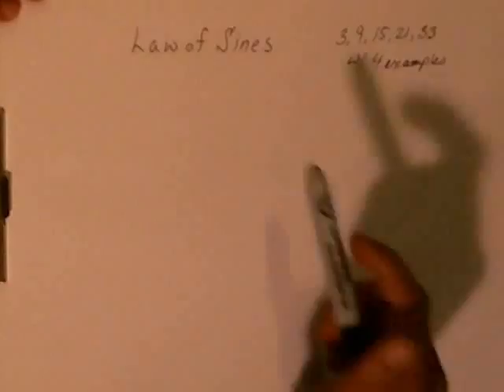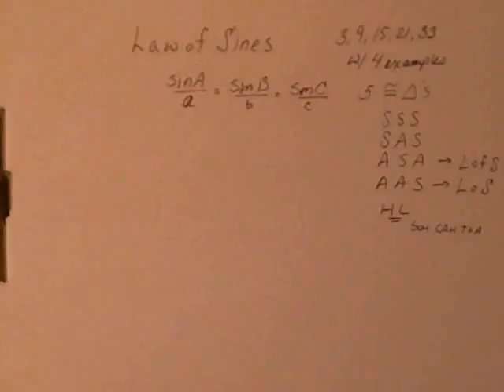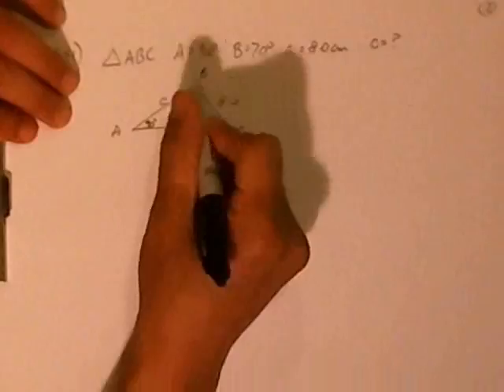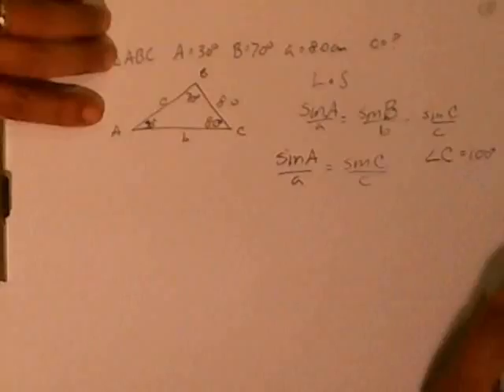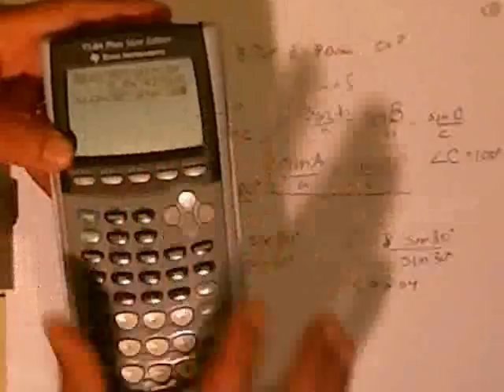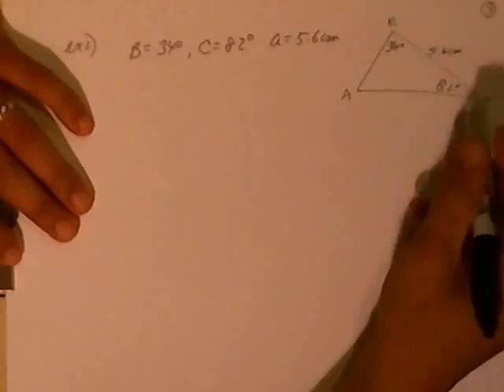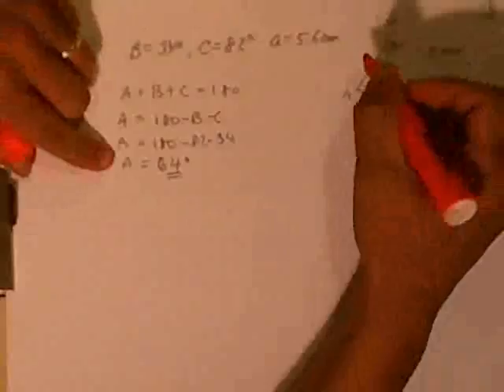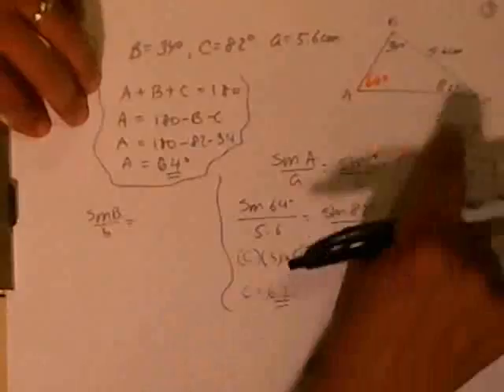Law of Sines Part 1of4.wmv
We will be using the Law of Sines to solve for angles and sides of any types of triangles.  In the next set of videos, I will be solving for triangles in the "ambiguous" cases.